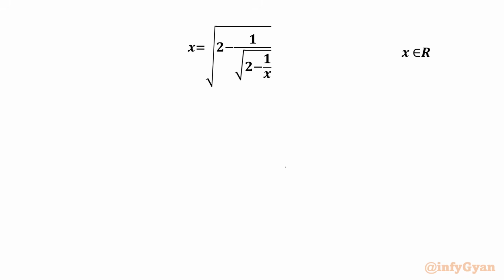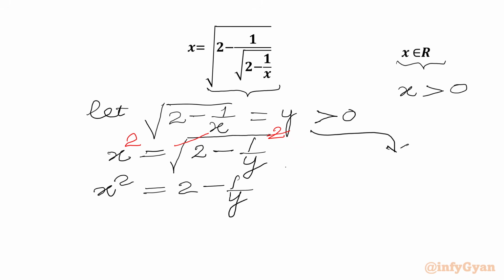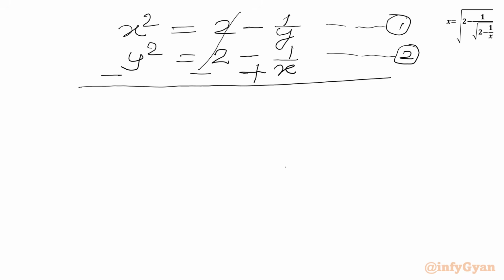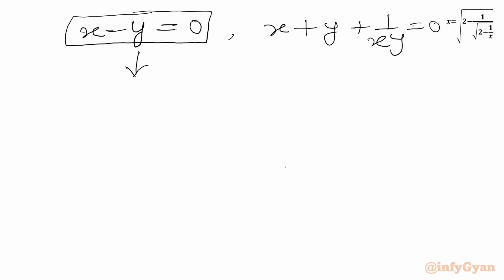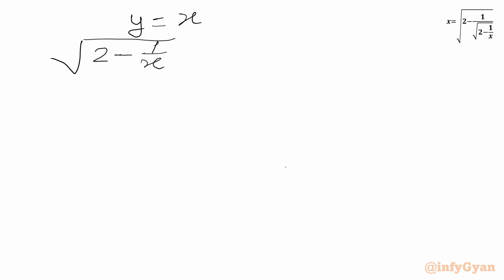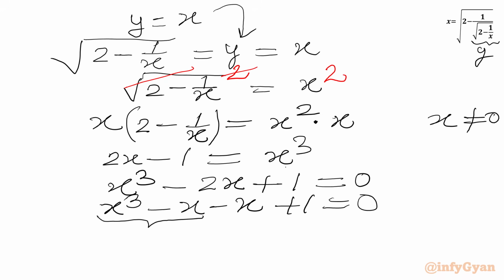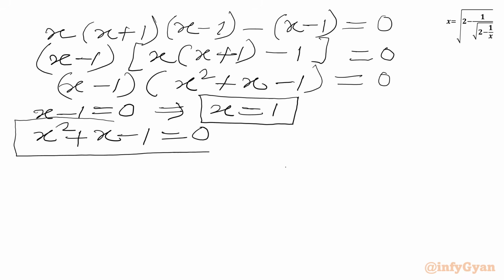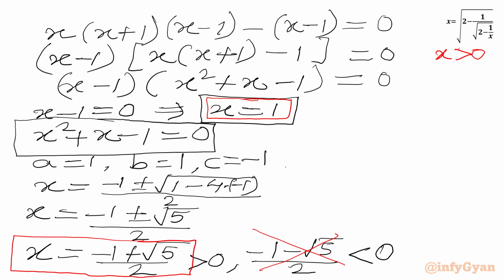Don't Square...Do This Instead!! | Math Olympiad Prep!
Most students immediately square both sides… and that’s exactly where they go wrong.

This radical equation looks simple — but it hides a beautiful algebraic structure of infinite nested radical.

In this video, I’ll show you the smarter approach that avoids messy squaring and reveals the hidden trick(substitution) behind the problem.

Perfect for:

• AMC / AIME aspirants
• JEE Advanced students
• Competitive algebra lovers

Try it by yourself before watching the solution!